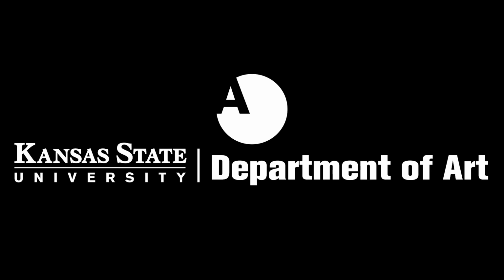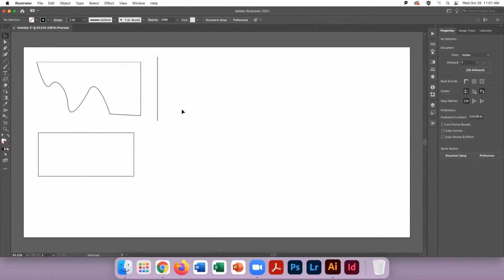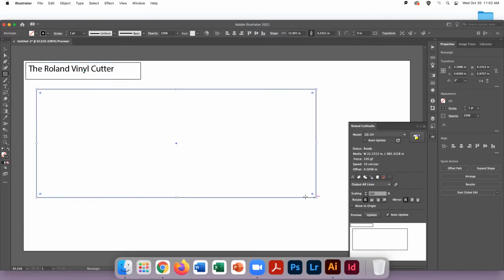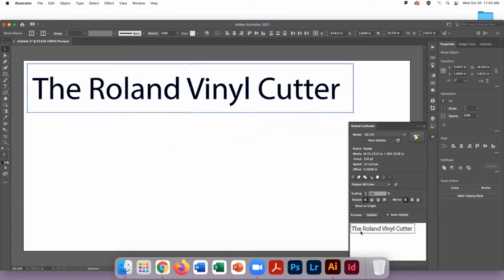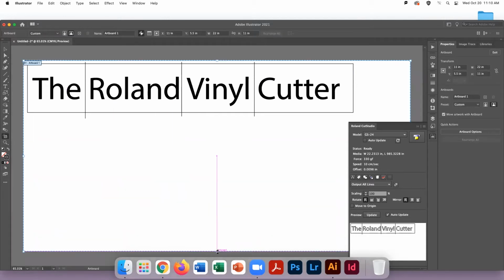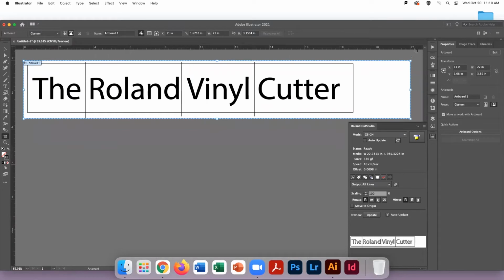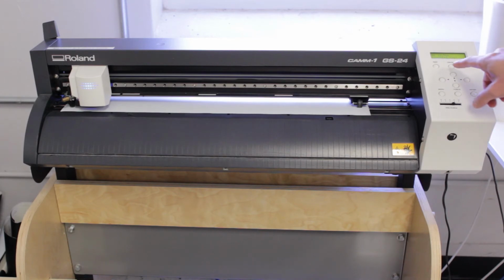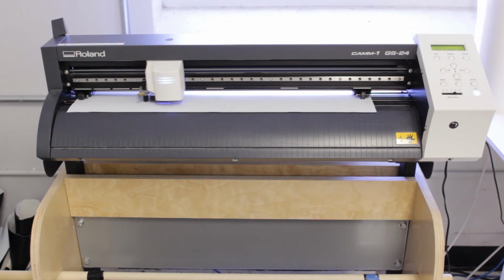RolandVinylCutter Howto Video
An instructional video on how to use the Roland GS24 vinyl cutter in the K-State Art Department's Print lab.